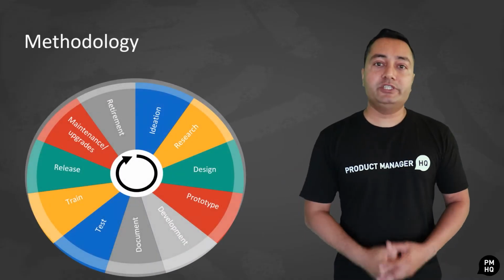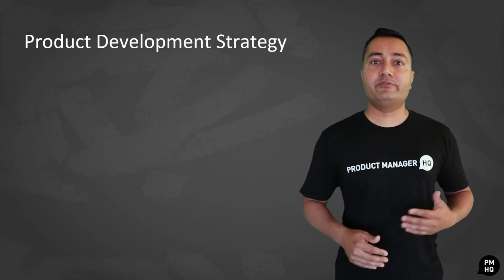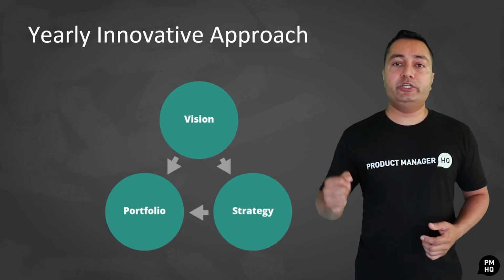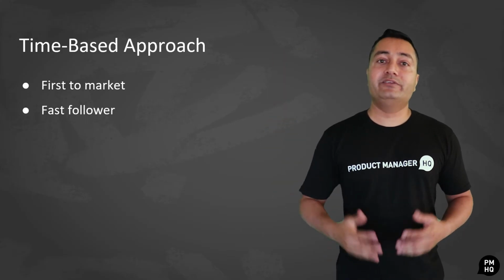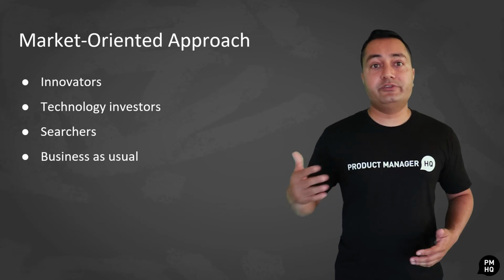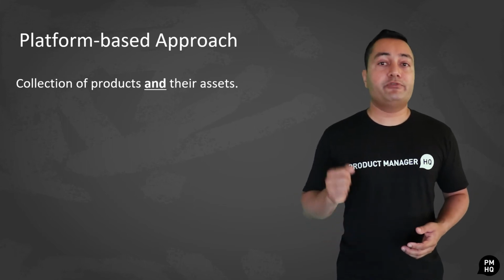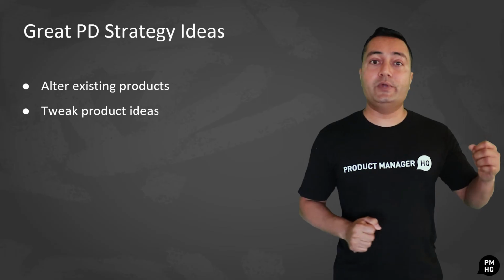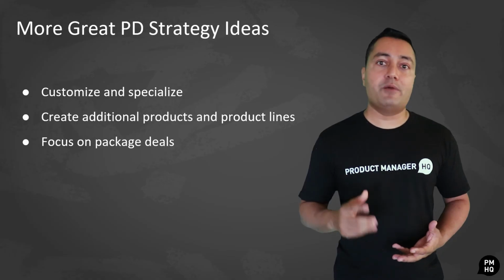What is a Great Product Development Strategy?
What is a Product Development Strategy?

A product development strategy is a process of bringing a new product into an existing or new market by doing continuous market research, thorough testing, and careful product concept planning.

It can also be about bringing an existing product into a new market. At times, you may also want a product development strategy for any current product in the current market space; however, that usually happens if you’re introducing a new feature, are rebranding, or launching a new complementary product line.

According to the product life cycle, every product eventually plateaus as the business revenue growth diminishes. That’s usually when companies adopt new product-led growth strategies, additional product lines, or a new marketing strategy.

Some companies focus on new product development strategies that allow them to create new products to help current products grow too. It doesn’t matter whether you have a successful product or not; you can use a product development strategy to improve growth.

A product development strategy usually works along with a business strategy. Depending on whether it’s the commercialization of a product, additional iterations of an existing product, or anything else, the product development process can differ.

The functionality of the product is usually the result of extensive market research through focus groups. That helps understand the customers’ needs in certain demographics and target markets. The development team can then use that data for brainstorming and come up with a proper strategy.

Product Development Strategy Process (NPD Process)
The entire new product development process (NPD process) can be summarized into eight steps. It’s the same for startups, SMEs, and even enterprises. All development projects go through these steps, and they are crucial to the success of the product life cycle.

Ideation Process
The first step is idea generation, where you systematically brainstorm new product ideas based on real-world problems, existing market products, and basic target audience research.

For any product, you need to come up with hundreds of ideas, so you can decide on a few good ones. There are two ways to come up with ideas.

You can either go for internal idea sources where existing company stakeholders and employees come up with ideas. That includes research and development, product managers, marketers, and more.

On the other hand, you could go for external idea sources. That can include everything from outside stakeholders, suppliers, and competitors to secondary sources of inspiration.

Screen the Best Ideas
Idea screening is just filtering all your ideas and choosing a few good ones. The point is to pinpoint a certain kind of idea and then choose the best idea among them.

Once the product development process officially starts, you can’t go back and think of new ideas to implement. Any methodology that’s changed during the process can cause lag and delays.

When choosing ideas, there are two things you should look at – profitability and utility. Profitability concerns the company, and utility concerns the final user.

If you're looking to take your product management career to the next level with a PM certification, then go